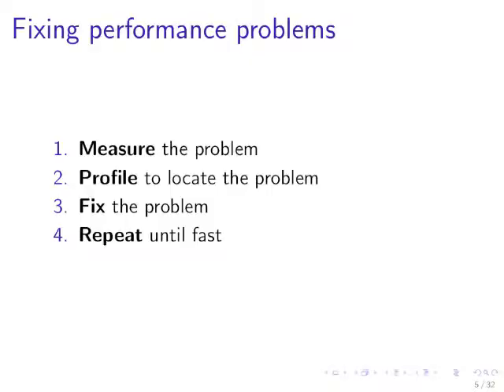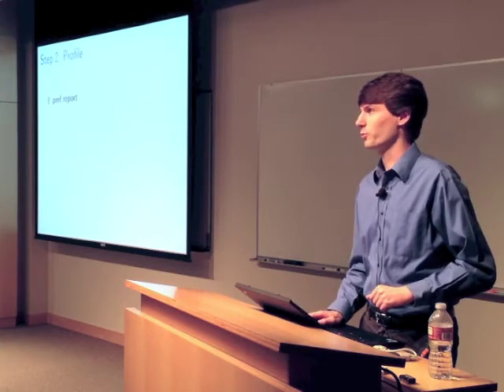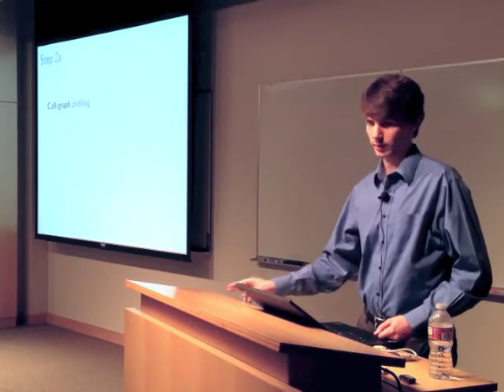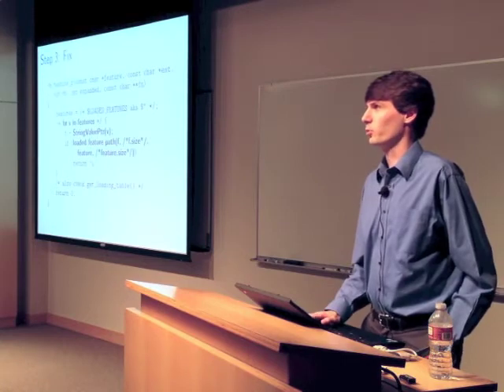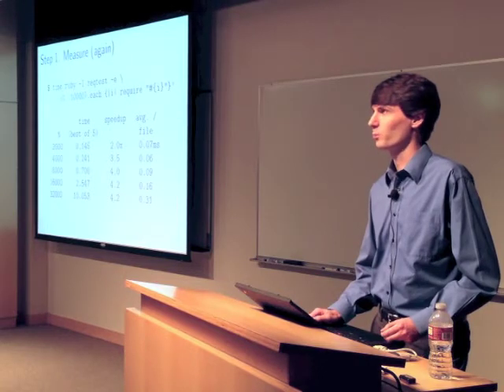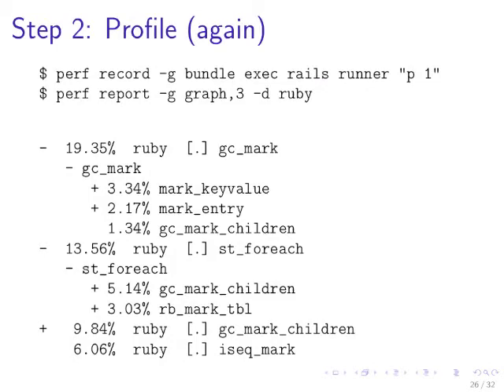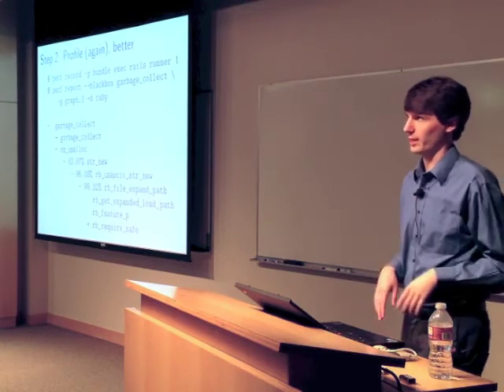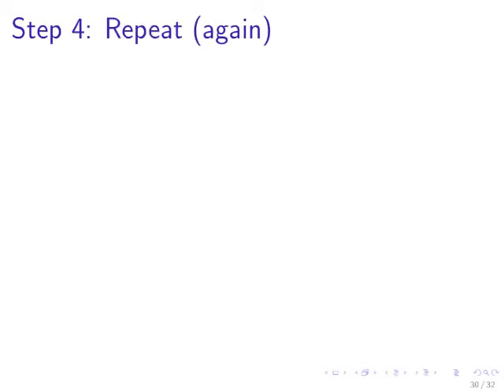Profiling Ruby — SD Ruby Podcast (Episode 131)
Greg Price was frustrated by how long it takes Ruby 1.9.3 apps to launch, so he decided to dive in and fix things. By using general techniques for profiling and fixing code, he was able to make app launching in Ruby 2.0 twice as fast. Greg shares his techniques and shows how they can be used for any performance problem in MRI or a C extension.